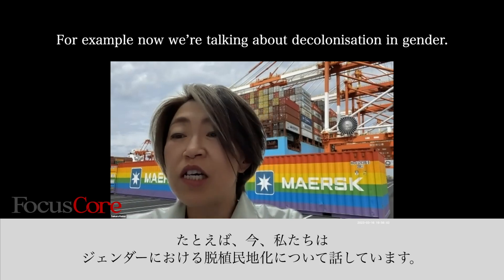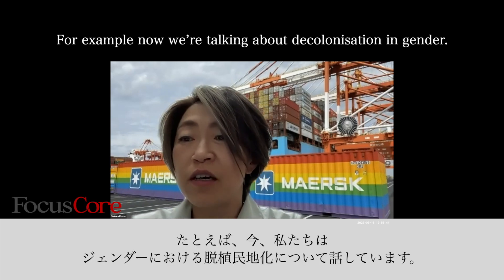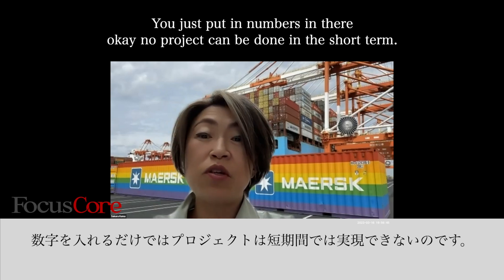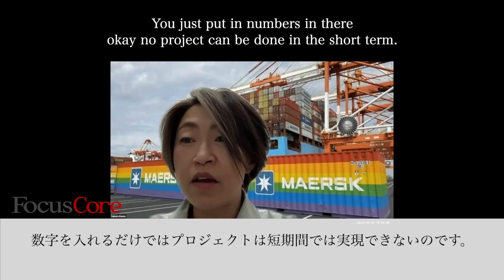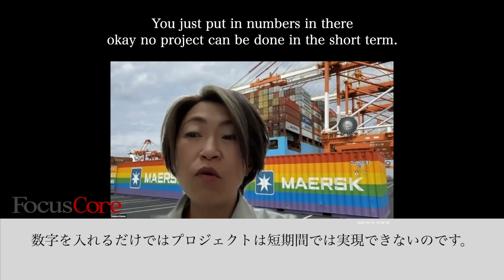【Is this measurable?】How can leaders measure the impact of their diversity and inclusion efforts?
This is a clip from a webinar hosted by FocusCore in March 16th, 2023

Is Supply Chain and Transportation a male dominated profession? For many years it may seem so but industry leaders, Misuzu Maruyama, Sakura Kuma and Nancy ngou are here to show us otherwise. The speakers will talk about the values benefits of Diversity and Inclusion in the Supply Chain Sector and the steps they are taking to move towards a more Diverse and Inclusive place to work.

This is an archive from a webinar hosted by FocusCore in March 16th, 2023

[Host]
Garvita Singh

[Guest Speakers]
Misuzu Maruyama, CCO, Schenker Seino

メールマガジンでは外資系人材の採用・外資系企業への転職に役立つ情報を毎月配信しております。

その他SNSアカウントも是非チェックしてみてください！